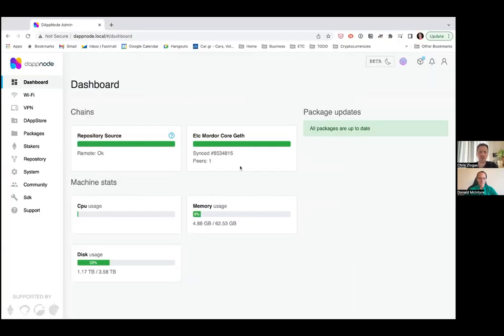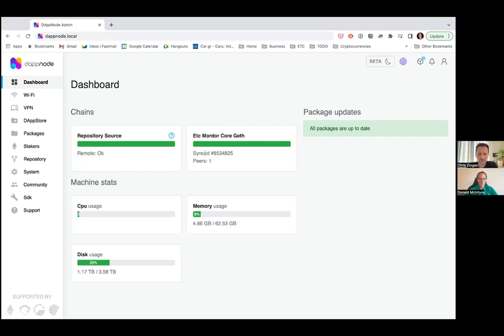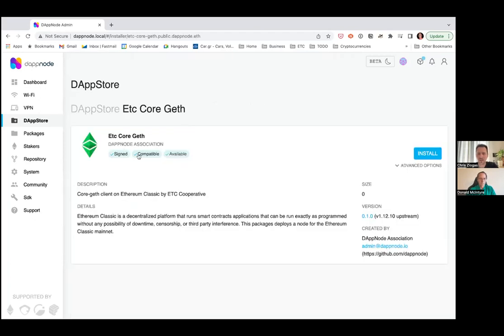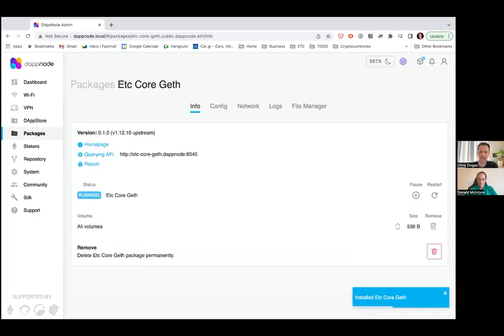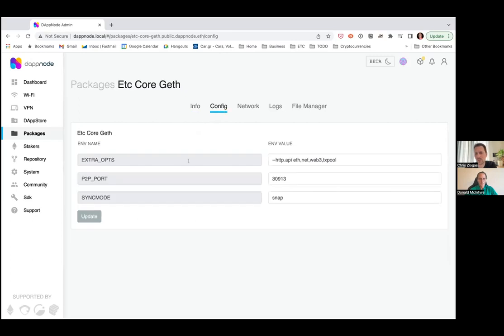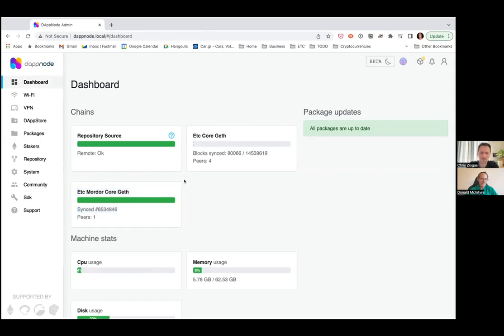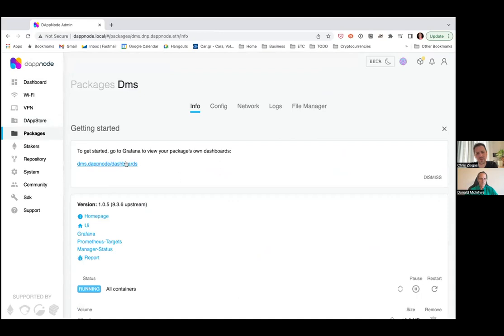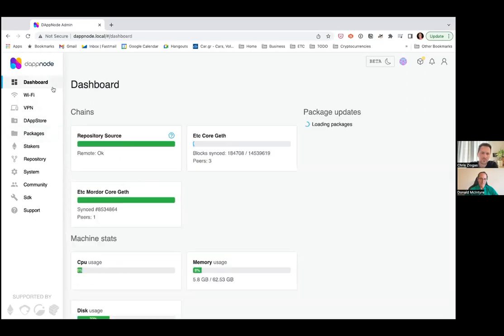ETC Core Developer Chris Ziogas Talks About ETC Core Geth Node Integration into DappNode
In this interview, ETC Core developer, Chris Ziogas explains the integration of ETC nodes into DappNode so people may run their own nodes from home or office. He also explains what are the use cases and benefits of running your own ETC node.

To get a DappNode to run an ETC node, please go